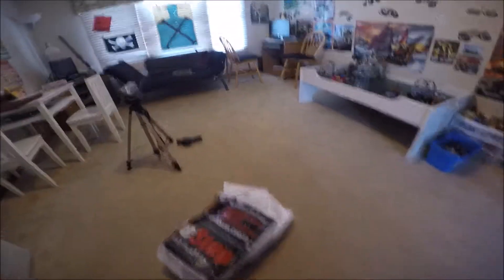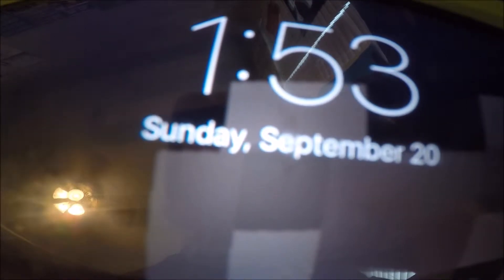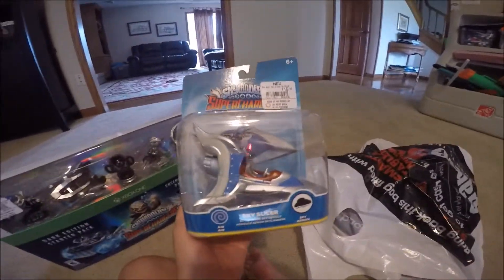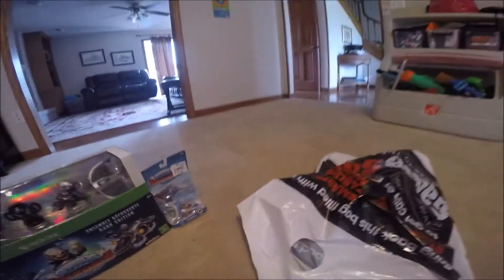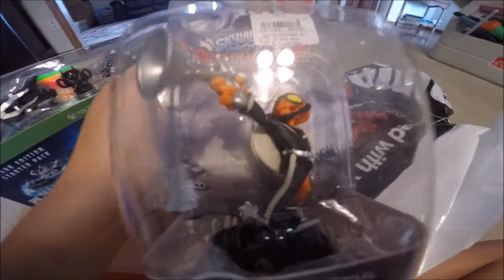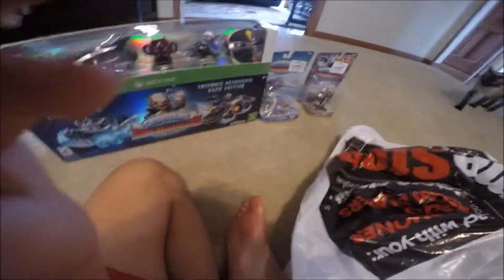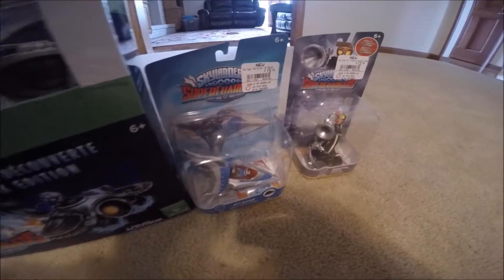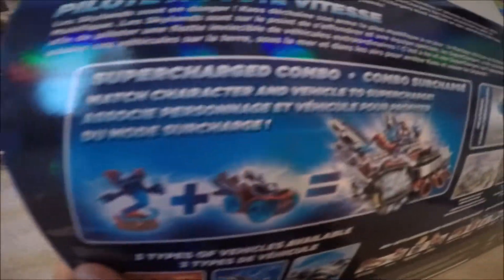Showing What I Got Today - Sept. 20, 2015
Skylanders Superchargers is finally here !!!